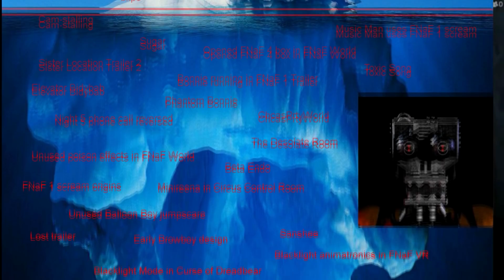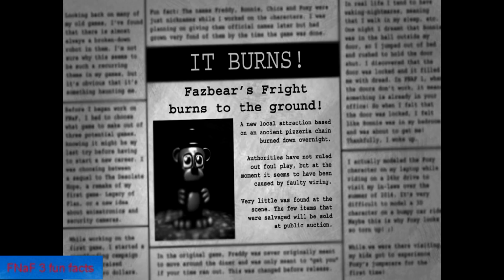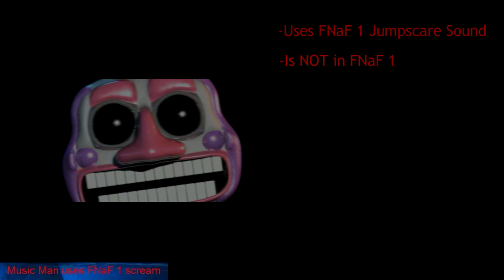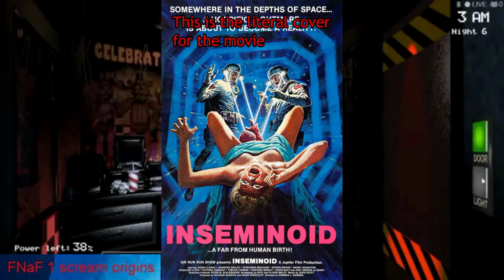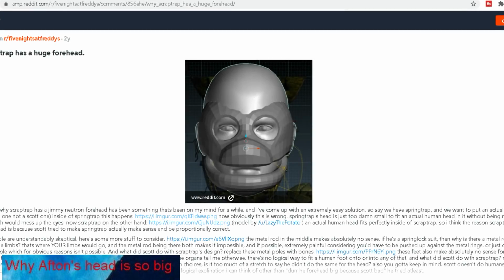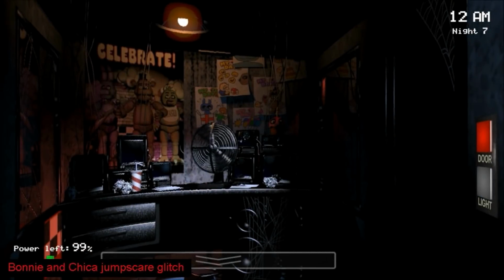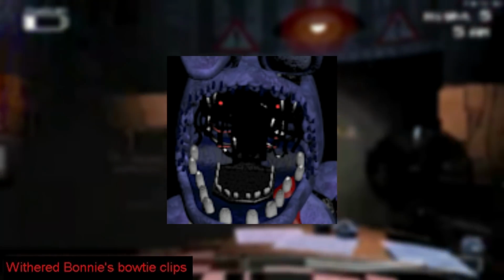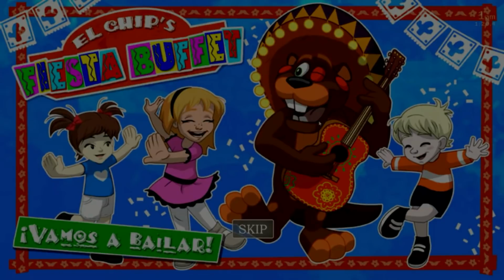The Five Nights at Freddy's Iceberg...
So… Five Nights at Freddy’s. I’m pretty sure this game doesn’t need an explanation at this point. If you’ve watched my channel for even a second, you’d know that I’m pretty into Five Nights at Freddy’s. And in my opinion, Five Nights at Freddy’s is, legitimately, a pretty good series, and with a franchise as expansive as Five Nights at Freddy’s, there’s going to be a lot to dig into. Which shifts the attention to today’s video. This is the Five Nights at Freddy’s Iceberg. I’m sure most of you probably already know how an iceberg image works, but just in case, the higher points on the iceberg are supposed to be more well-known, common knowledge information, but the lower points on the iceberg are supposed to be more vague and creepier information around the iceberg.

Hello everyone, and welcome to the Five Nights at Freddy's Iceberg! This video will be covering a whole set of Five Nights at Freddy's information that you may or may not know. Probably more that you wouldn't know, especially as we get further down the video.

If you enjoyed the video, make sure to like it, and if you want to see more videos like this, subscribe and hit the bell to make sure you get notified when these videos get published!

Five Nights at Freddy's is owned by Scott Cawthon, so any and all credit to the games goes to him, not me.

Timestamps for this video:

0:00 - Introduction
1:06 - The Tip of the Iceberg
14:10 - Below the Surface
27:44 - Bottom of the Iceberg
36:59 - Deep Waters
46:33 - The Abyss